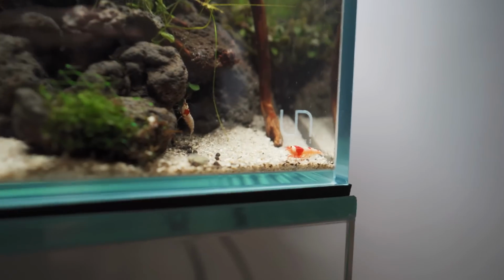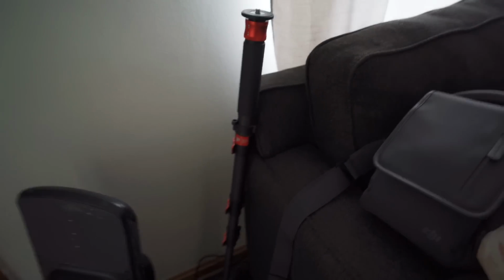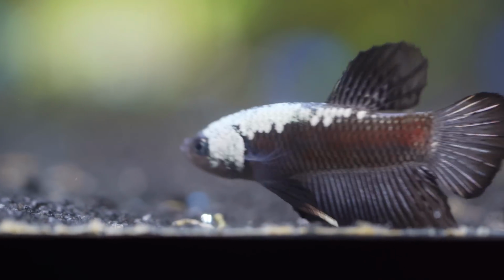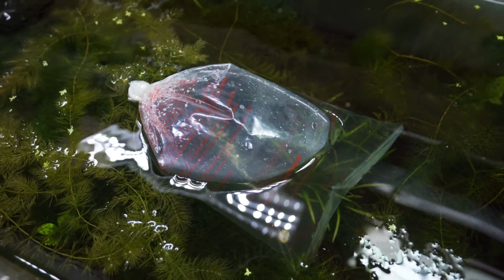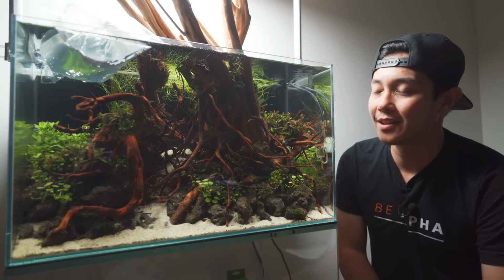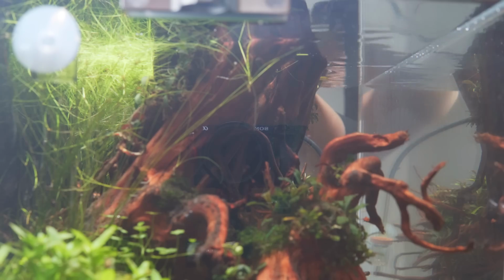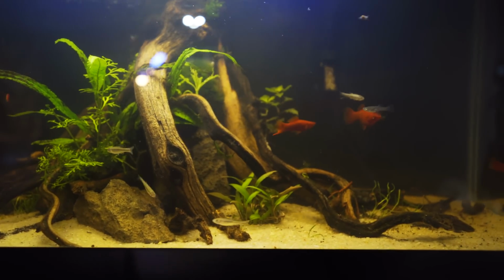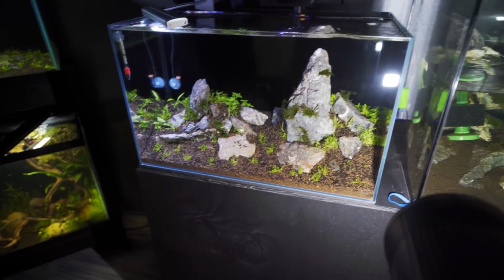That's What I'm Gonna Call It.. I Got Worms™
I'm gonna specialize in selling worm farms.. you know like ant farms? DANG NEMATODES!

My Main Camera